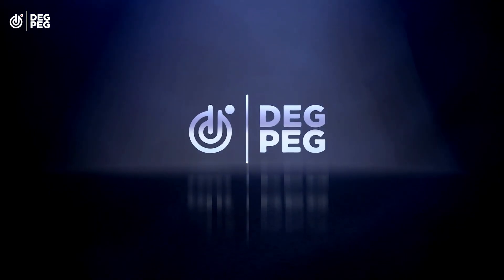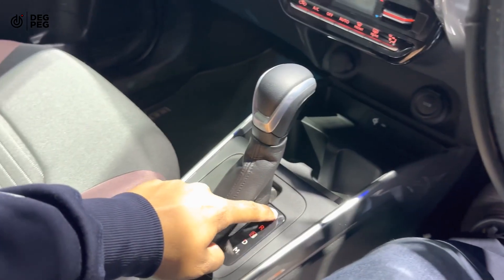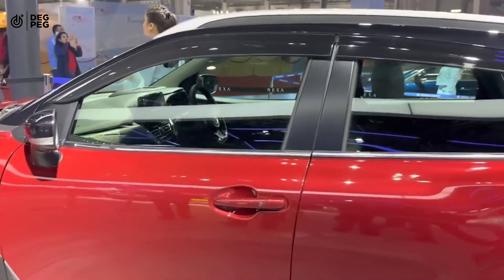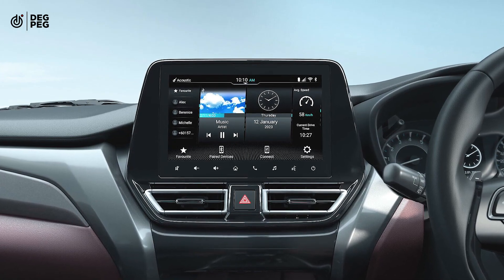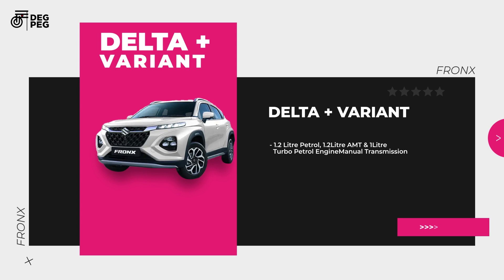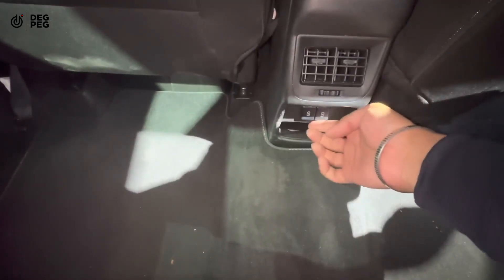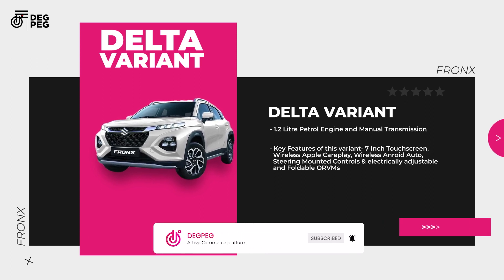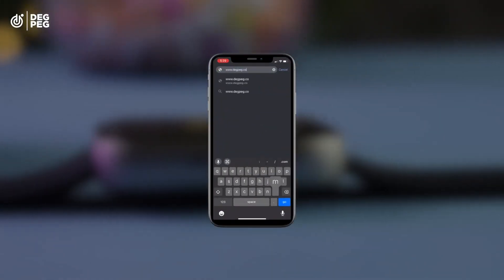Maruti Fronx .. sabse sasti SUV for Family.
Maruti Suzuki unveiled the subcompact SUV, Fronx, at the Auto Expo 2023.

It comes in several colour options including Nexa Blue, Arctic White, Grandeur Grey, Earthen Brown, Earthen Brown + Bluish Black, Opulent Red, Opulent Red + Bluish Black, Splendid Silver and Splendid Silver + Bluish Black.

The subcompact SUV is available in five variants: Sigma, Delta, Delta+, Zeta and Alpha. The interior of all the variants is dual tone. Fronx subcompact SUV comes in 1.0L Turbo Boosterjet engine and the 1.2L Dual Jet Dual VVT engine. The 1.0L Turbo Boosterjet has 998 cc capacity with 73.6 kW@5500rpm power and 147.6 Nm @2,000-4,500 rpm torque. The 1.2L Dual Jet Dual VVT engine has 1,197 cc capacity with 66 kW@6000rpm power and  113 Nm @4,400 rpm torque. On the latter comes with regenerative braking and electric torque assist during acceleration.

The car has a bootspace of 308 litre and a wheelbase of 2,520 mm.

All of its five manual and automatic transmission variants come with ESP, hill hold assist, dual front airbags, reverse parking sensors with infographic display, all 3-point ELR seatbelts, electric rear defogger, and a child seat restraint system.

Apart from the base model, the other variants are equipped with a SmartPlay Pro infotainment system, Android Auto and Apple CarPlay, onboard voice assistant, and four speakers, power windows, climate control.

The top-end models also come with emergency alerts, breakdown notifications, stolen vehicle notifications and tracking, valet alert, smartwatch connectivity, hazard lights, low fuel alert, overspeeding alert, battery status, door and lock statuses, live vehicle tracking, location sharing, driving score, navigate to car, guidance around destination etc.